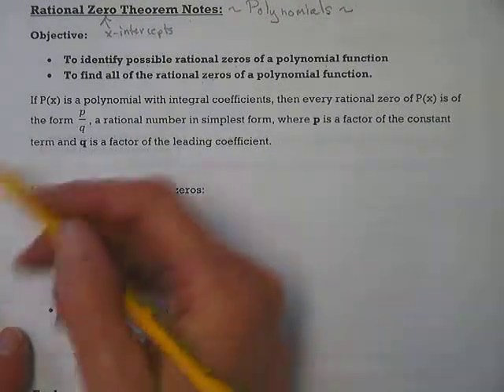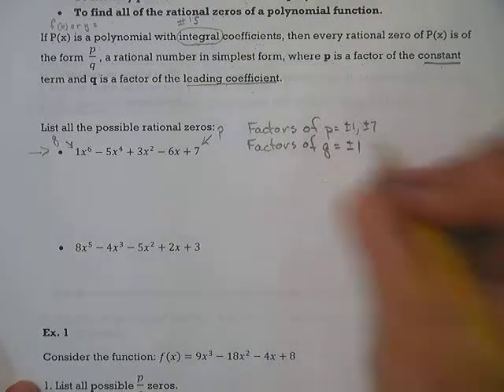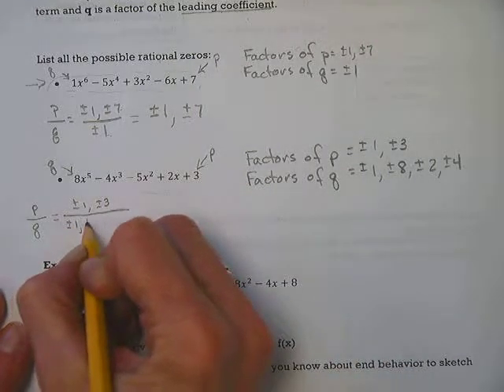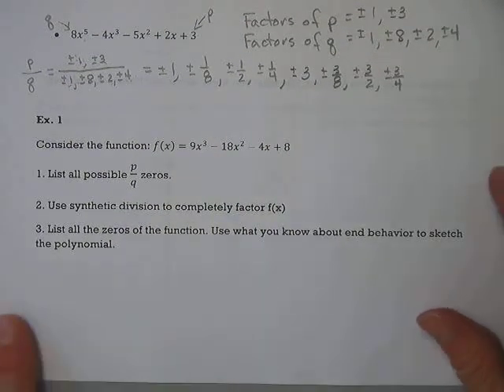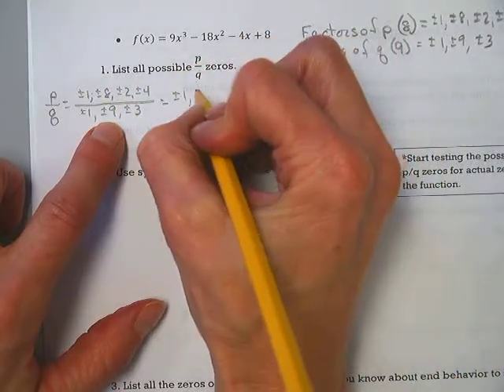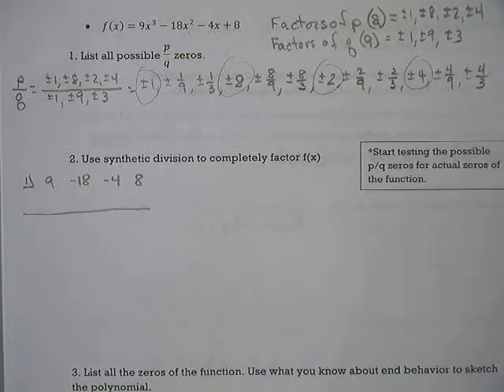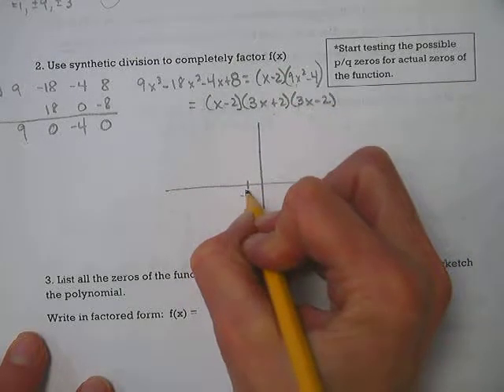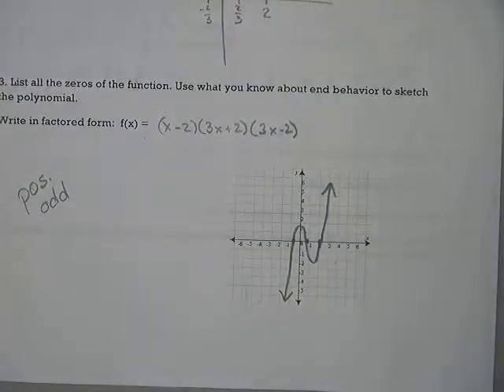2 4 4 Rational Zero Theorem